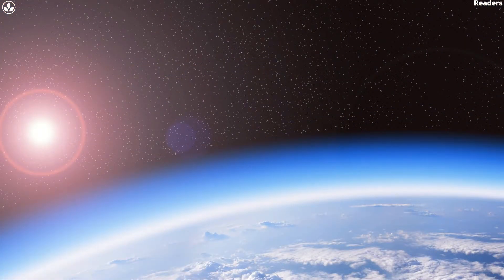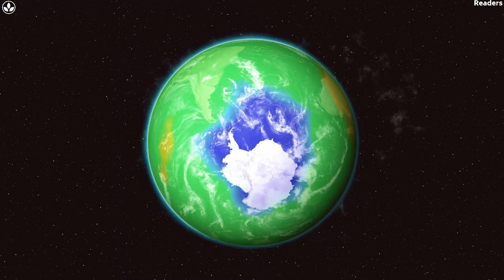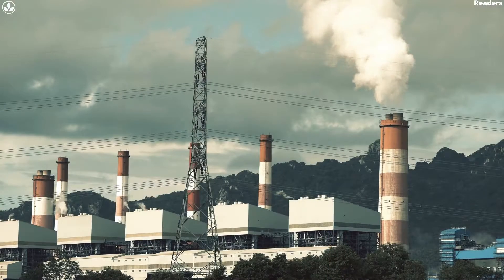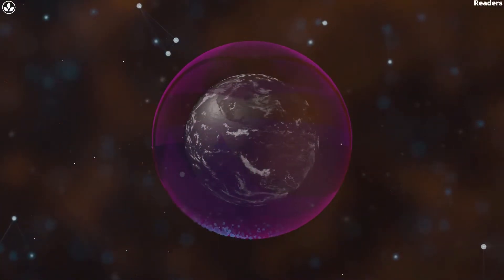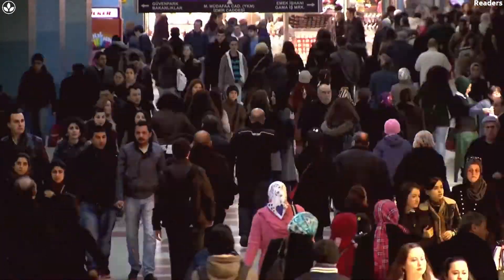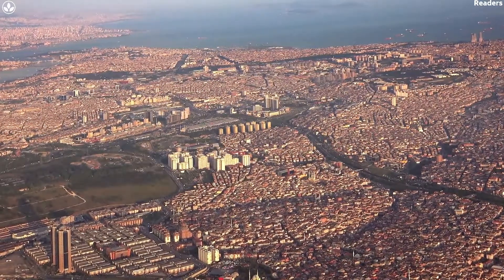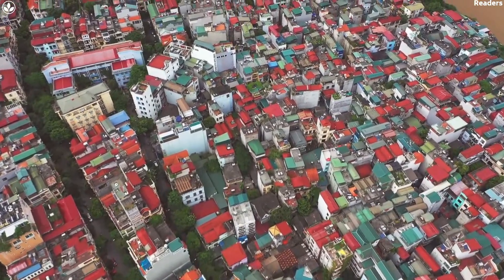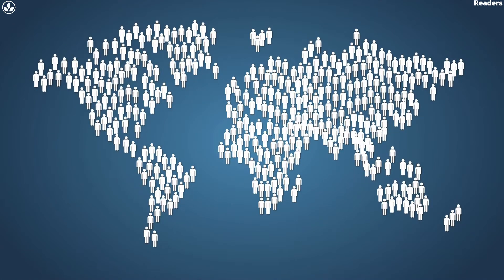Top 10 Major Environmental Hazards : Global Environmental Issues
Readers: In this video, we have compiled top 10 Major Environmental Problems (Hazards). These 10 global Environmental problems are very serious. We need to resolve global environmental issues as soon as possible. The third decade of the 21st century has begun and the environmental challenges we have ahead of us, set out in the UN's 2030 Agenda for Sustainable Development, are many. This global plan of action adopted in 2015 puts forward specific measures to achieve a world that is fairer, more prosperous and more respectful of the environment within ten years. In this regard, the UN itself warns that we are running late, and the question now is whether we still have time to save the planet.
This video includes following chapters:
00:00-UN 2030 Agenda
00:54-Public Health Issues
01:50-Acid Rain
02:33-Ozone Layer Depletion
03:15-Deforestation
04:04-Loss of Biodiversity
04:55-Ocean Acidification
05:42-Waste Disposal
06:40-Pollution
07:35-Global Warming
08:42-Overpopulation

climate changeglobal warmingtop 10 environmental hazardstop 10 major global environmental hazardspollutiontop 10 major environmental hazardsenvironmental sciencecurrent environmental issuestop 10 major global environmental issues in the worldtop global problems in 2021top major environmental problemstop 10 major global issues